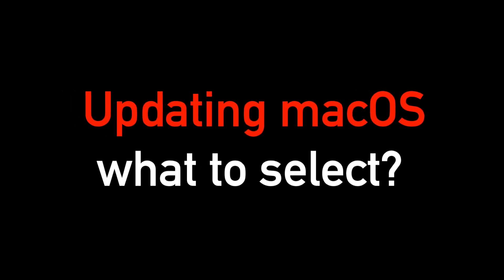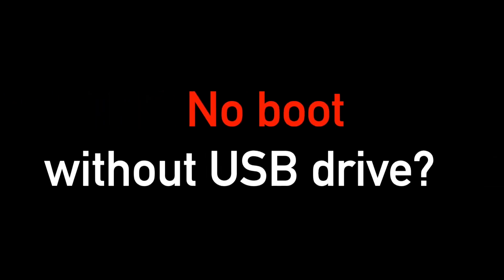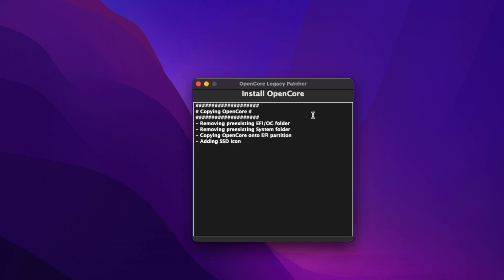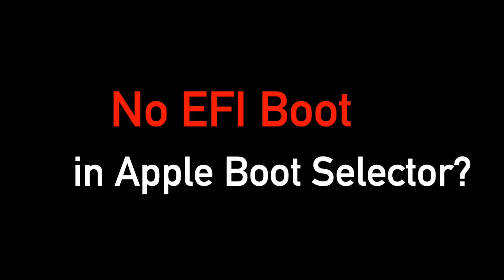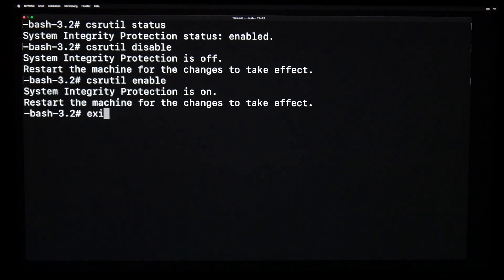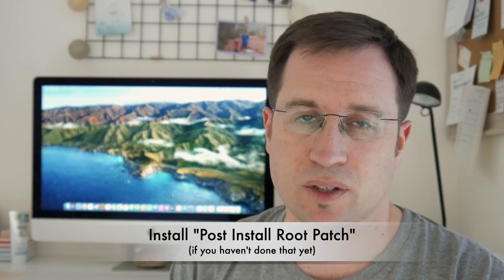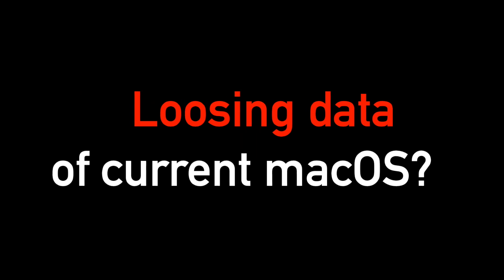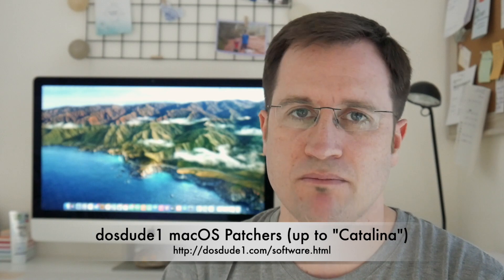Trouble with macOS on UNSUPPORTED MACs with OpenCore?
Feeback to YOUR COMMENTS to my tutorials to answer most of the QUESTIONS that come up when installing macOS on an UNSUPPORTED MAC with OpenCore...

CHAPTERS:
0:00  Introduction
0:29  Which boot option during UPDATE?
0:52  Which boot option during (clean) INSTALL?
1:30  How to boot without USB drive?
2:39  How to set a standard boot option?
3:08  Problems installing OpenCore to system drive?
3:29  How to disable "System Integrity Protection" (SIP)?
3:59  Which drive format for macOS?
4:17  Slow or faulty graphics, WiFi or Bluetooth?
4:53  Problems with the Post Install Root Patch?
5:12  Wrong display resolution?
5:41  Loosing data when updating current macOS?
6:35  Updating a patched macOS?
6:52  No boot selector with PC graphic card in MacPro?
7:43  Older Macs incompatible with GarageBand / Logic Pro?